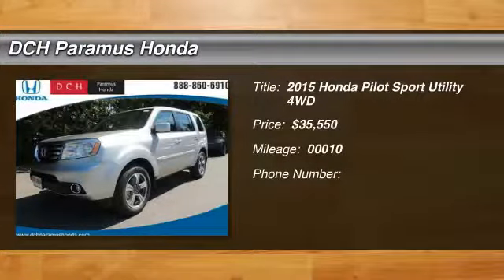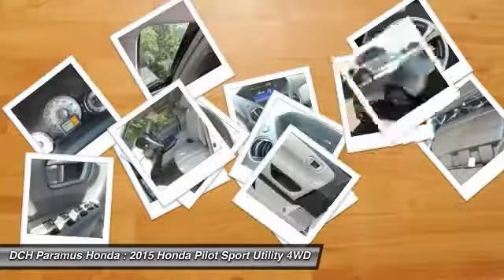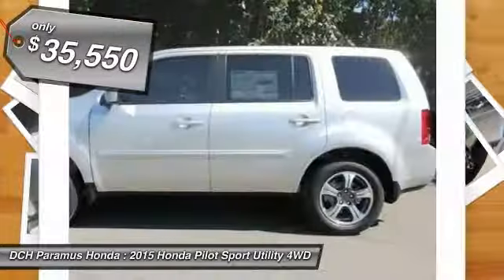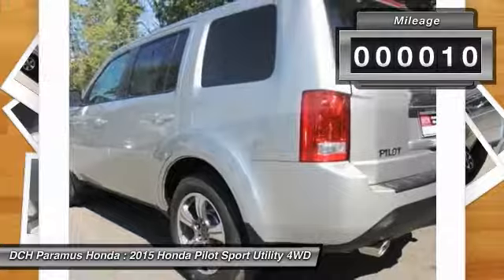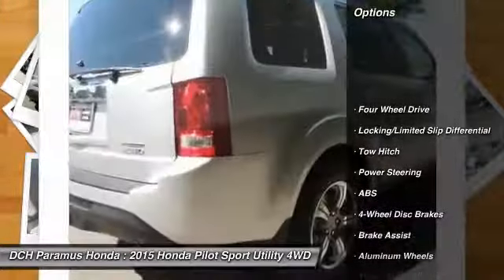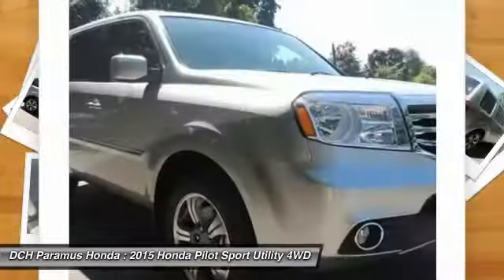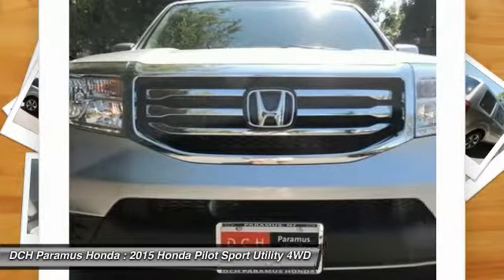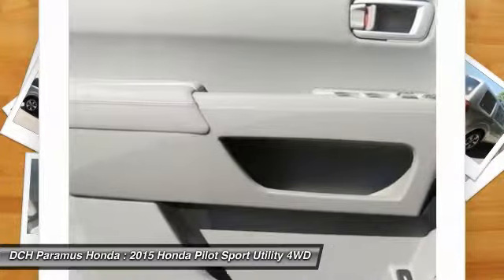2015 HONDA PILOT Paramus, NJ PH50314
2015 HONDA PILOT Paramus, NJ
Stock# PH50314